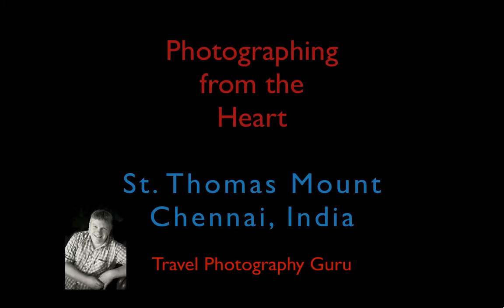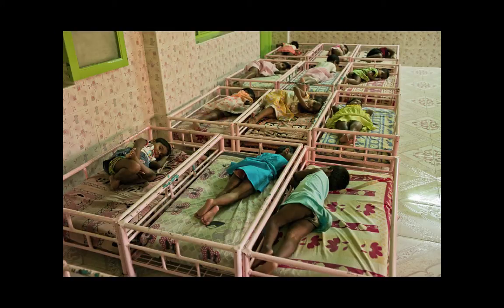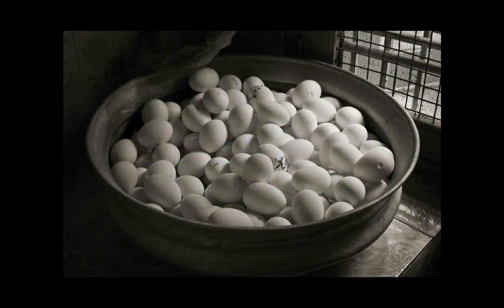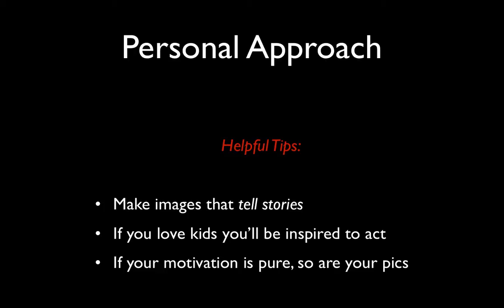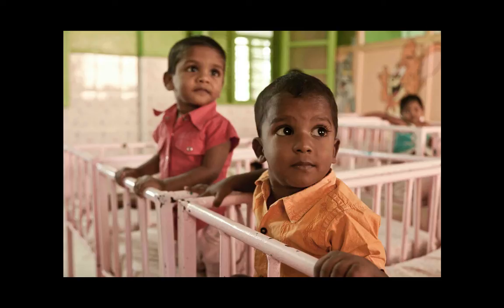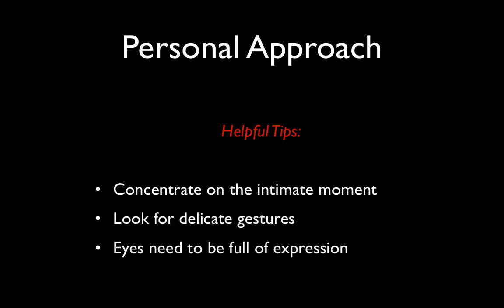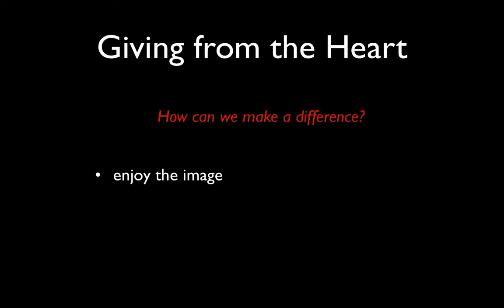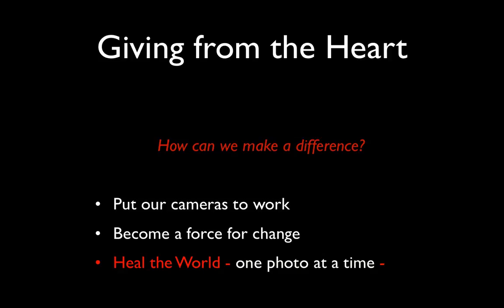Photographing from the Heart_St. Thomas Mount_Chennai_India.mov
What do you know about orphans? This video details my approach to photographing young orphan children in a convent run orphanage on St. Thomas Mount, Chennai in south east India. Technique, approach, stylistic concerns as well as my motivation for the project are explored. It's my hope that, as well as providing great tips by which you can improve your own photography, this presentation will inspire you to undertake your own photography projects.